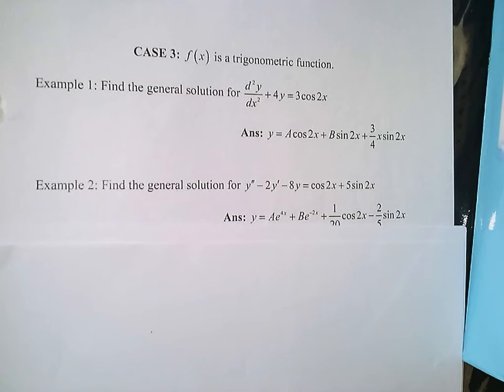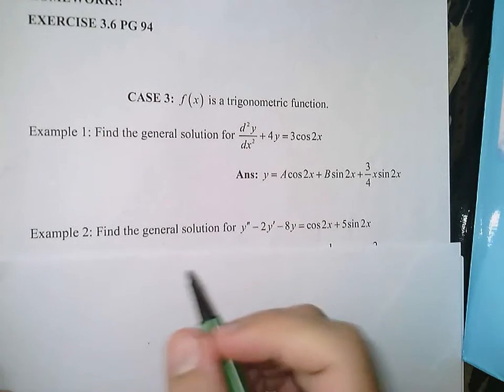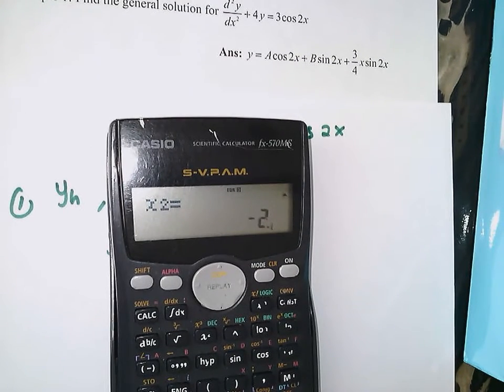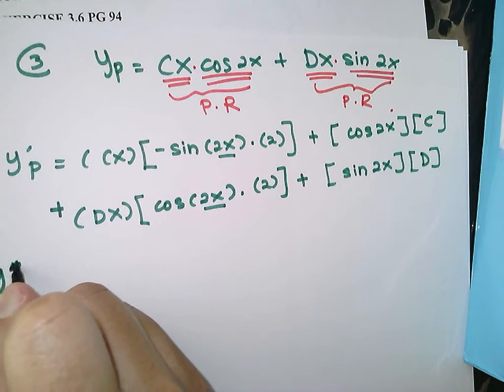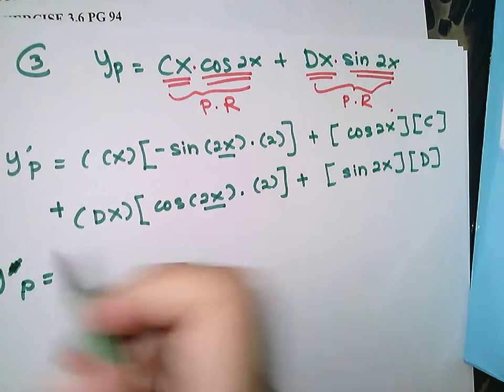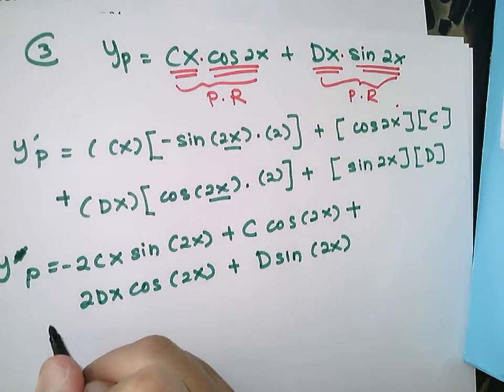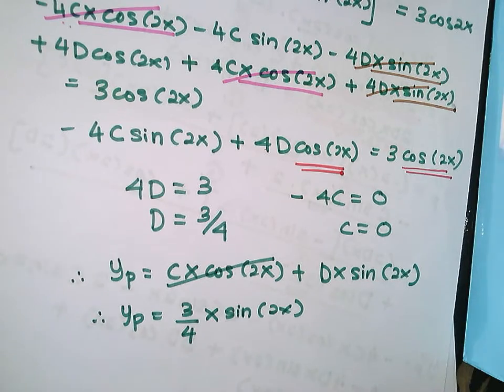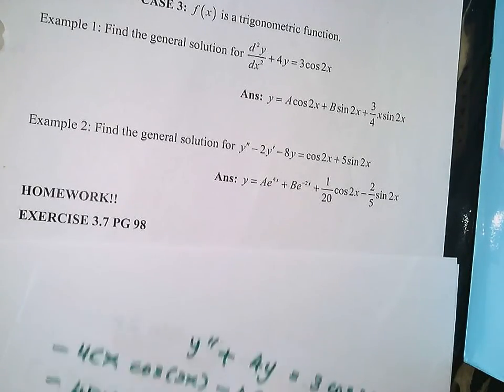Undetermined Coefficients CASE 3